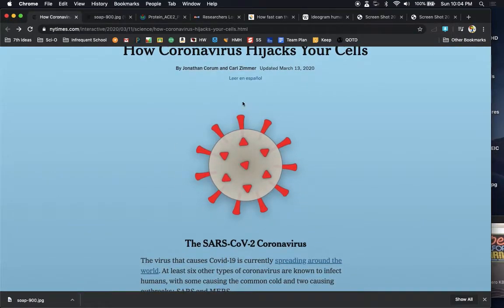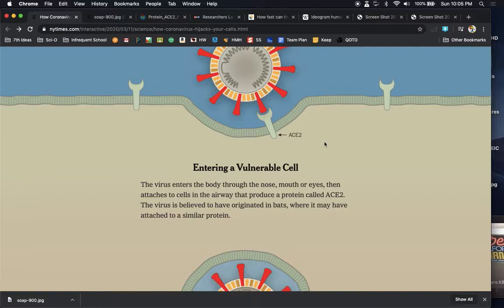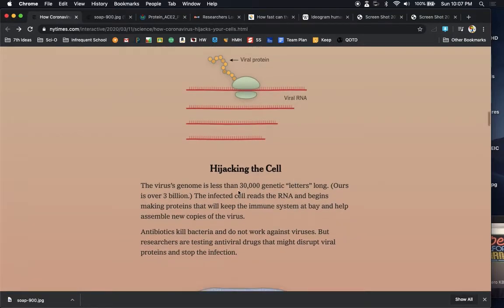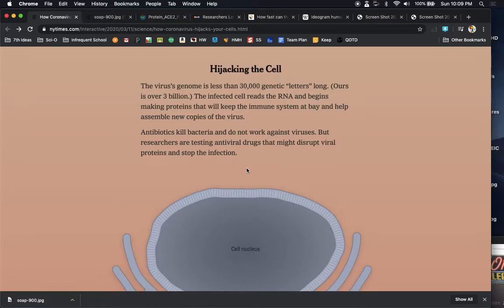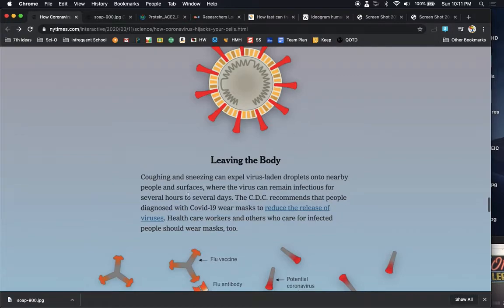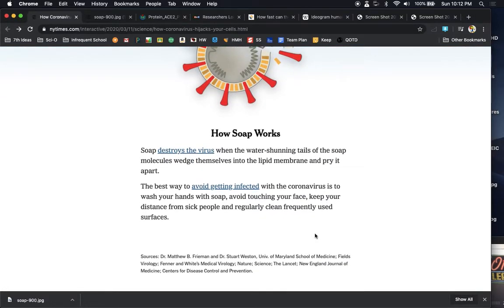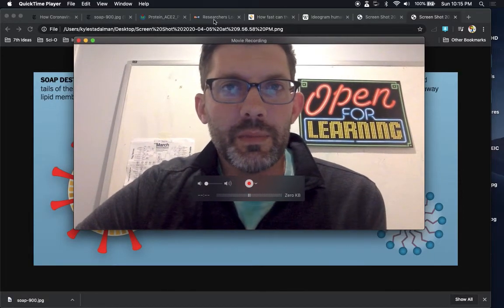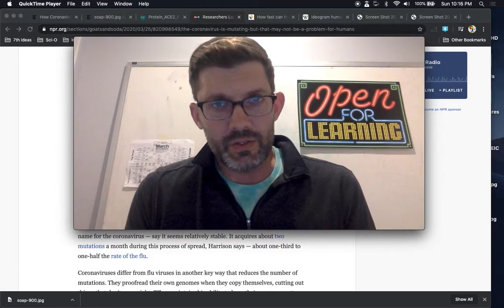Coronavirus Explained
March 2020 Lesson, 7th Grade Science.   Eudora Middle School